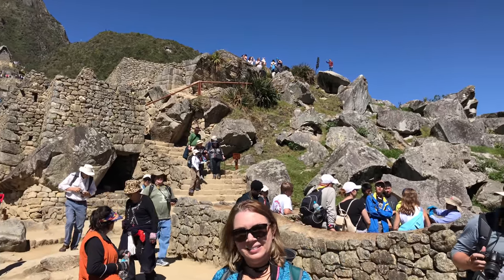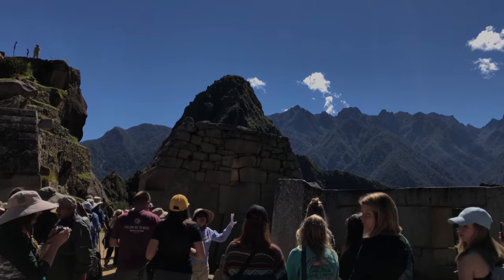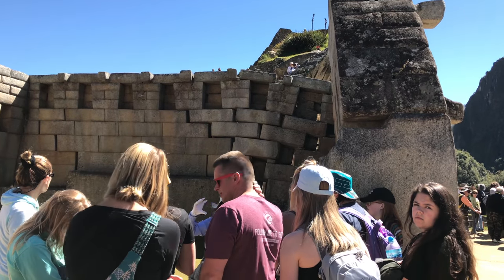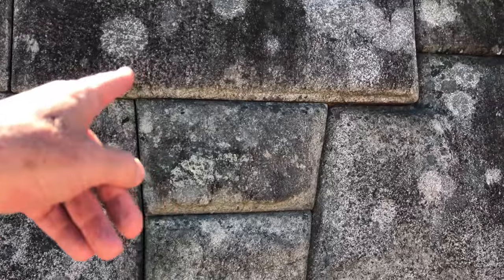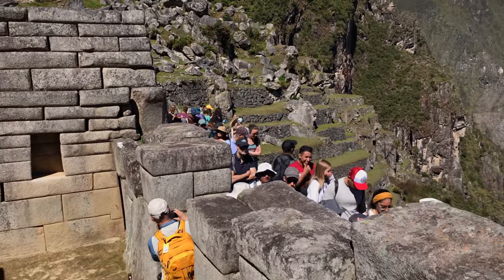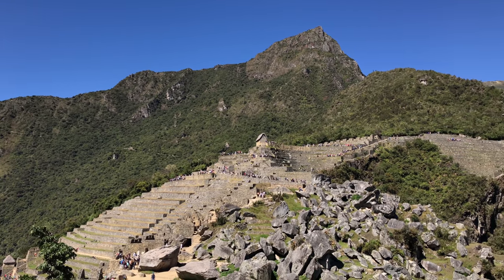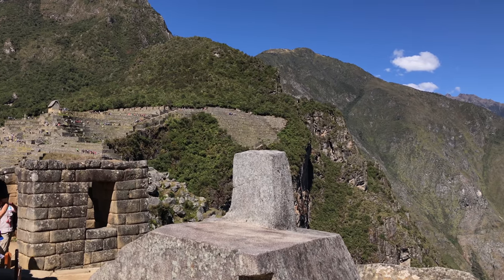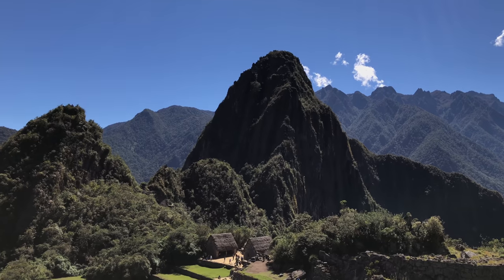More Evidence That Machu Pic'chu Is Older Than The Inca